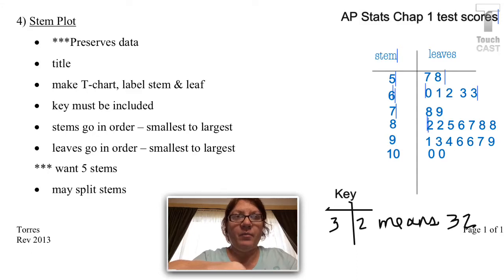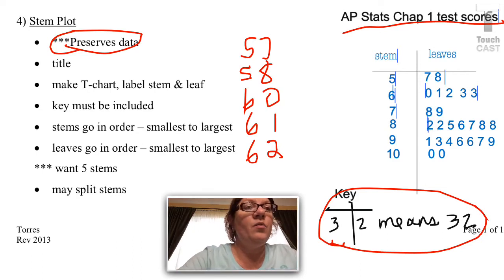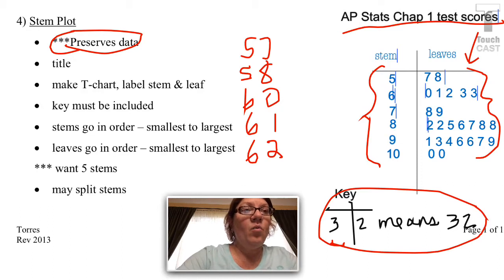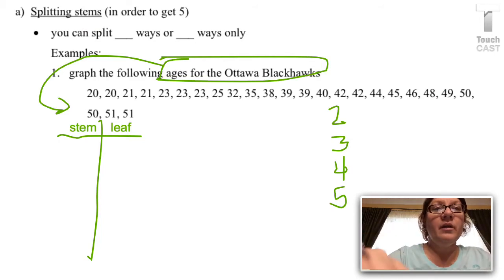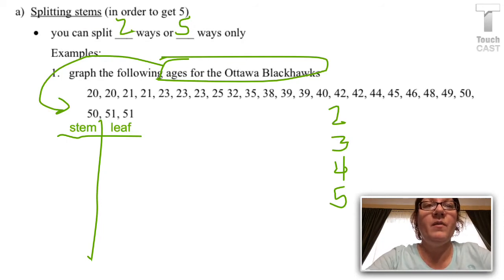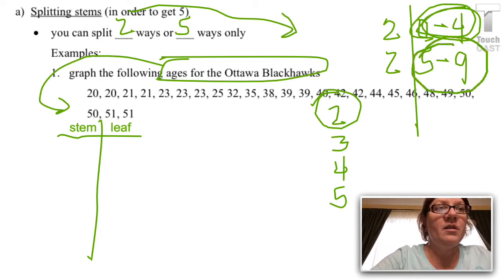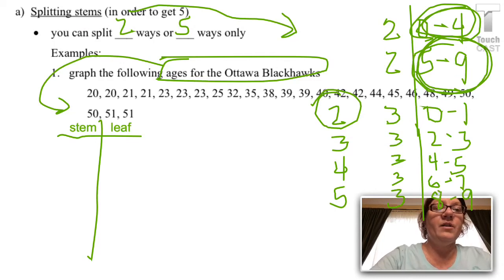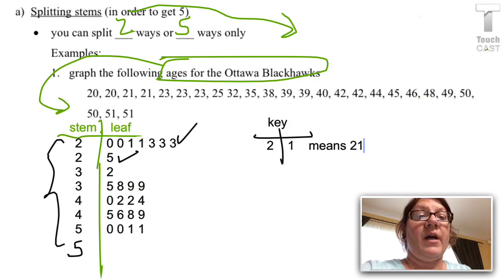stats chap 1 notes pt2